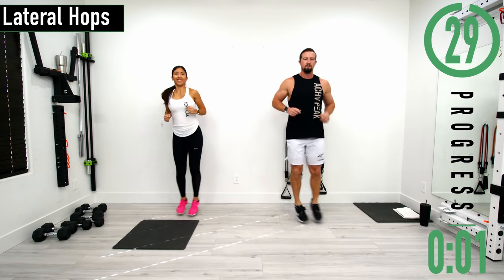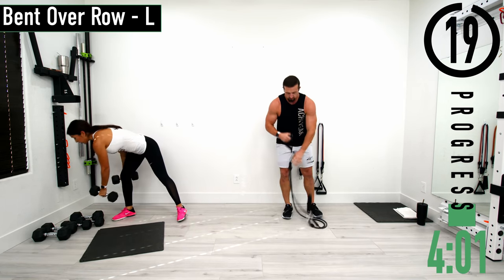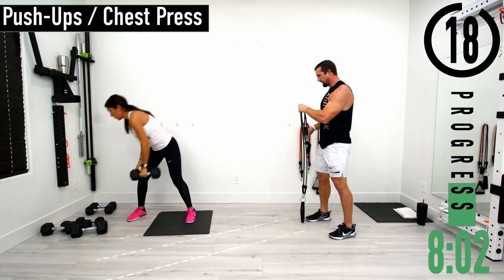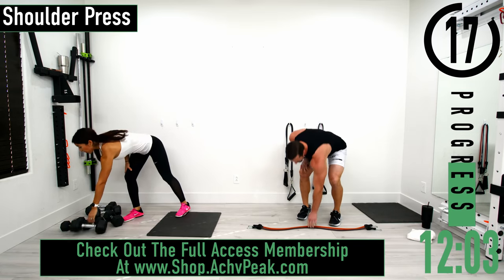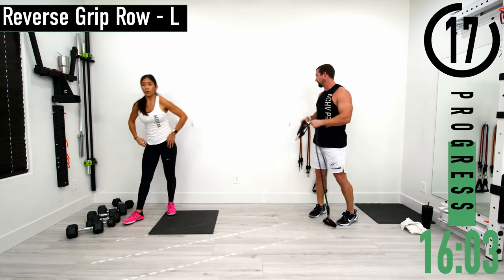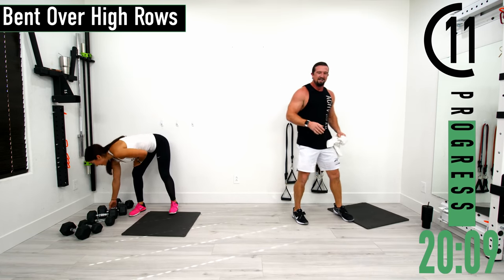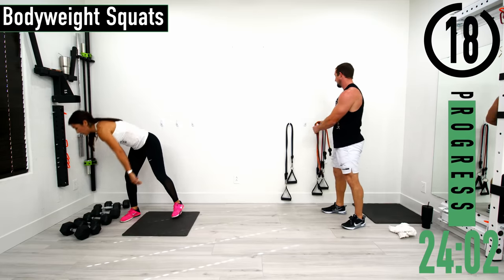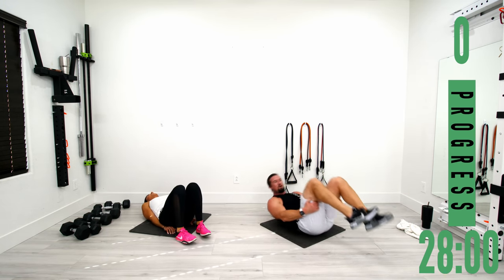Full body No Repeat Workout - Dumbbells or Resistance Bands - 31 DoF Day 25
OVERVIEW:
 1. 25 Exercises performed all in a row
 2. 1 set of each exercise
 3. 40 sec on // 20 sec off
 4. Duration: 28:00

EXERCISES:
 1. Bicep Curls
 2. Bent Over Rows - L
 3. Hammer Curls
 4. Bent Over Rows - R
 5. OH Tricep Ext
 6. Push-Ups
 7. Static Lunge - L
 8. Static Lunge - R
 9. Sumo Squats
 10. Shoulder Press
 11. Lateral Raises
 12. Power Hops / Calf Raises
 13. Close Curls
 14. Reverse Grip Row - L
 15. Reverse Grip Row - R
 16. Tricep Kickbacks
 17. Pike / Wide Push-Ups
 18. Bent Over Reverse Flyes
 19. Arnolds
 20. RDL's
 21. Deadlifts
 22. Bodyweight squats
 23. Reverse Crunches
 24. Crossbody Crunches
 25. Leg Lifts